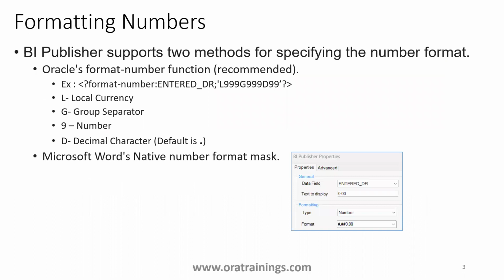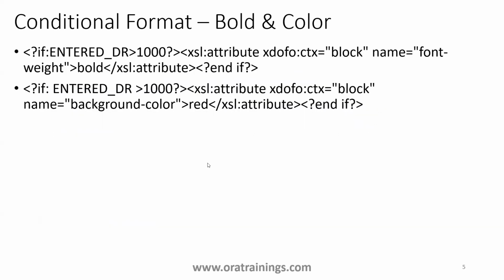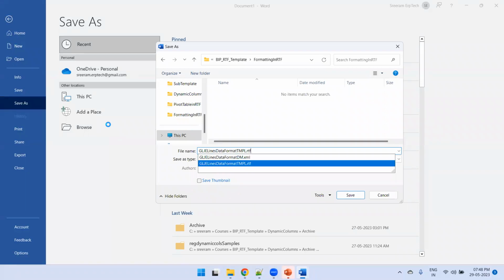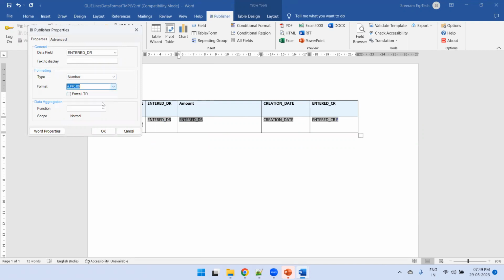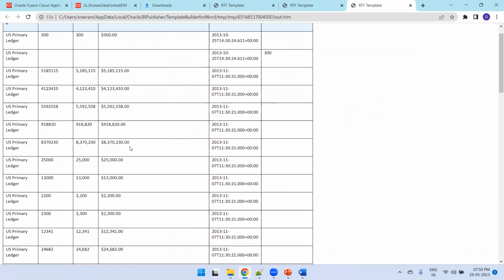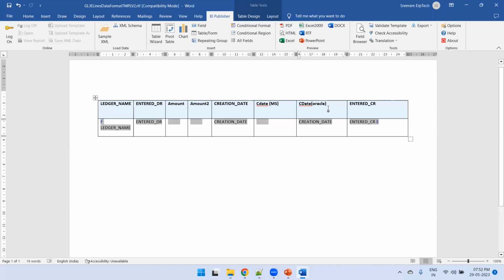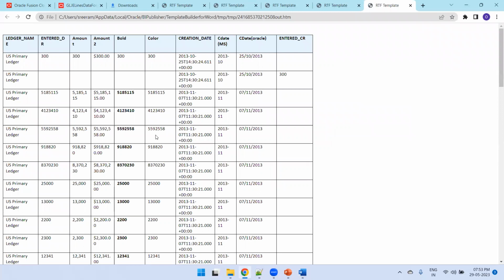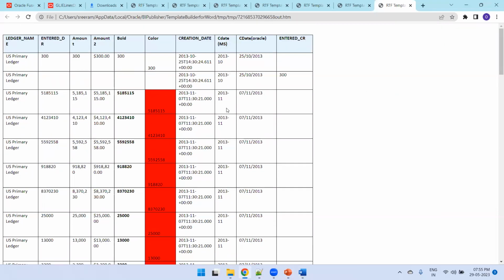How to Format Number, Date and Conditional Format - In RTF Template - Oracle Fusion BIP